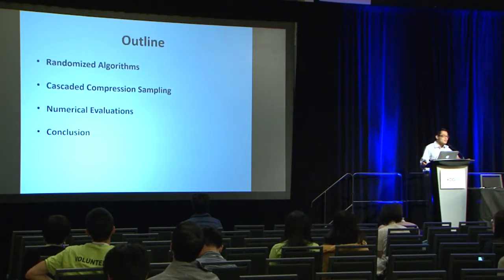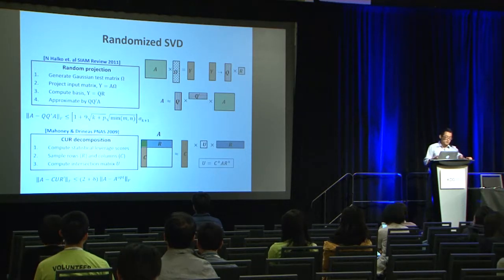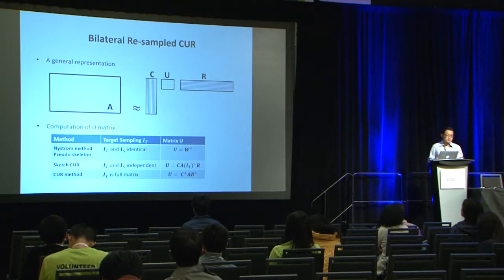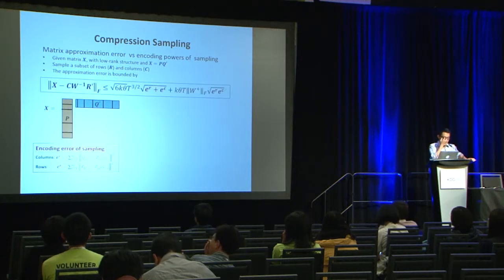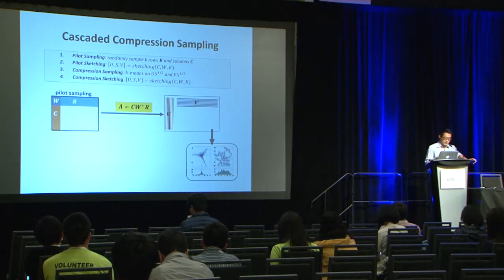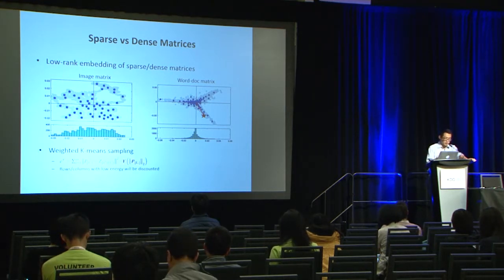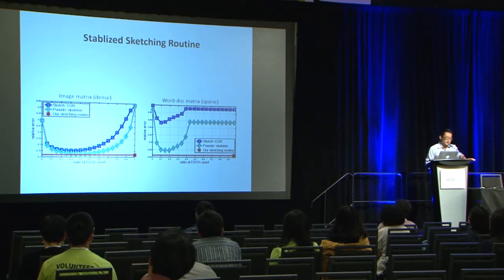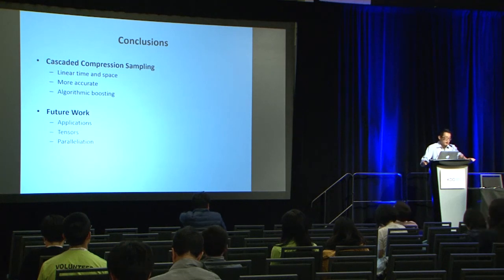Randomization or Condensation? Linear­Cost Matrix Sketching Via Cascaded Compression Sampling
Author:
Kai Zhang, Department of Computer and Information Sciences, Temple University

Abstract:
Matrix sketching is aimed at finding compact representations of a matrix while simultaneously preserving most of its properties, which is a fundamental building block in modern scientific computing. Randomized algorithms represent state-of-the-art and have attracted huge interest from the fields of machine learning, data mining, and theoretic computer science. However, it still requires the use of the entire input matrix in producing desired factorizations, which can be a major computational and memory bottleneck in truly large problems. In this paper, we uncover an interesting theoretic connection between matrix low-rank decomposition and lossy signal compression, based on which a cascaded compression sampling framework is devised to approximate an m-by-n matrix in only O(m+n) time and space. Indeed, the proposed method accesses only a small number of matrix rows and columns, which significantly improves the memory footprint. Meanwhile, by sequentially teaming two rounds of approximation procedures and upgrading the sampling strategy from a uniform probability to more sophisticated, encoding-orientated sampling, significant algorithmic boosting is achieved to uncover more granular structures in the data. Empirical results on a wide spectrum of real-world, large-scale matrices show that by taking only linear time and space, the accuracy of our method rivals those state-of-the-art randomized algorithms consuming a quadratic, O(mn), amount of resources.